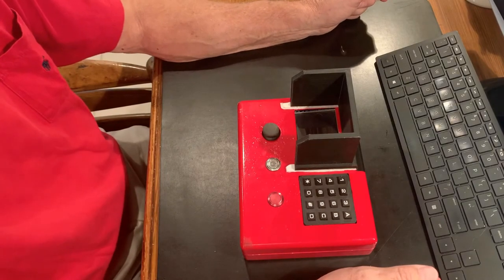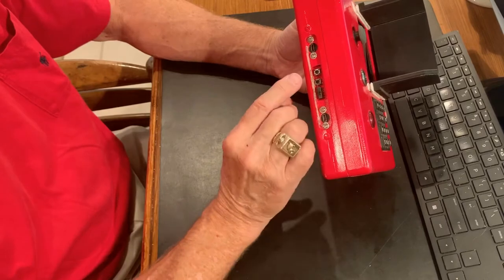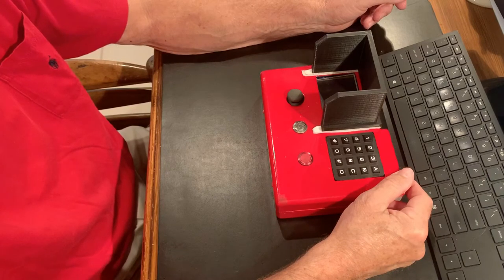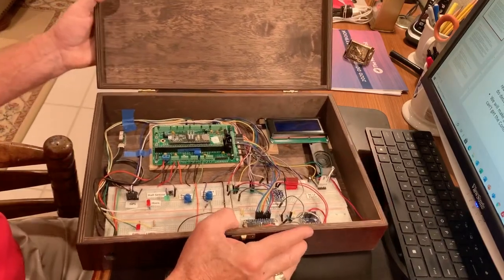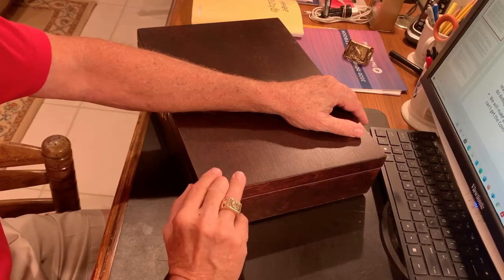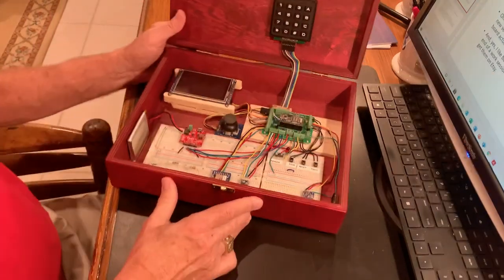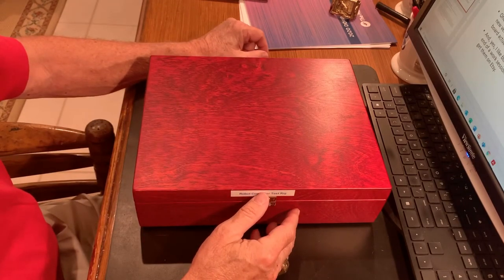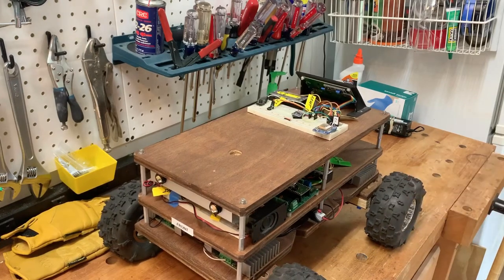Robot Beach Wagon Controller Upgrade part 1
After several years of operation, it’s time for some major maintenance on the Robot.  In these 3 videos I take you through a rebuild of the radio control unit.